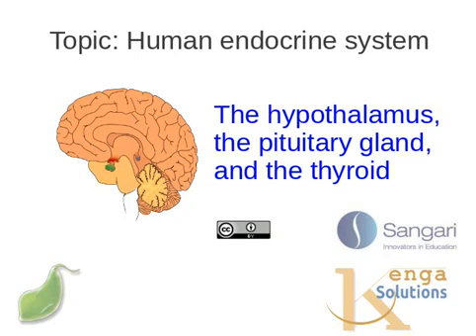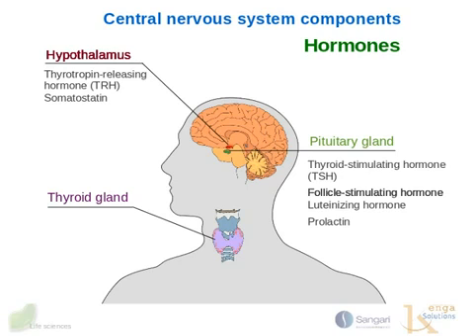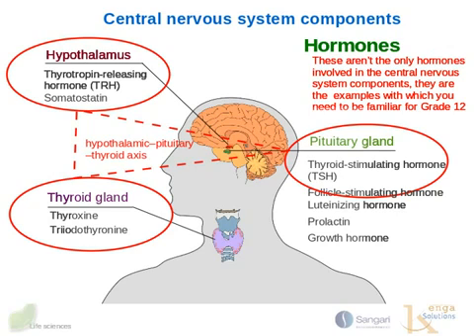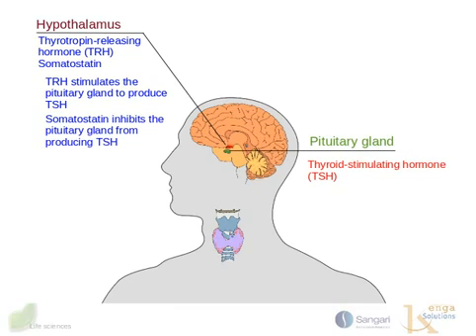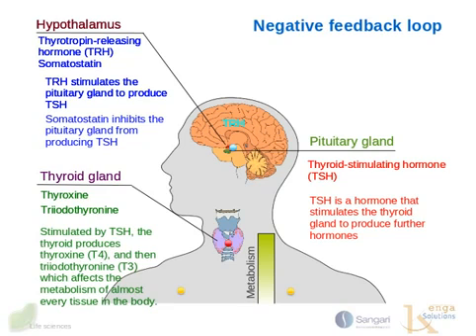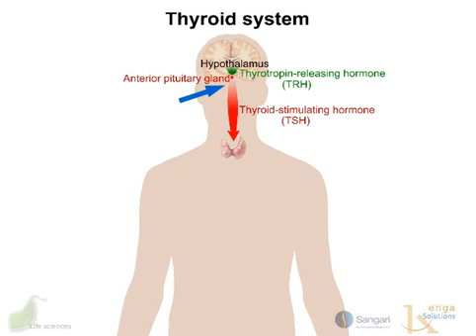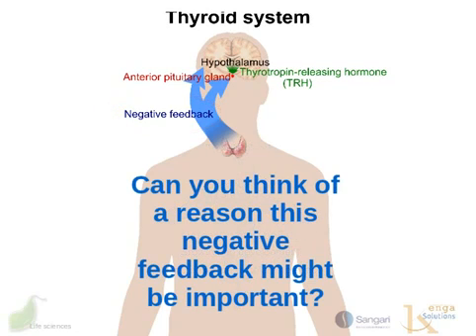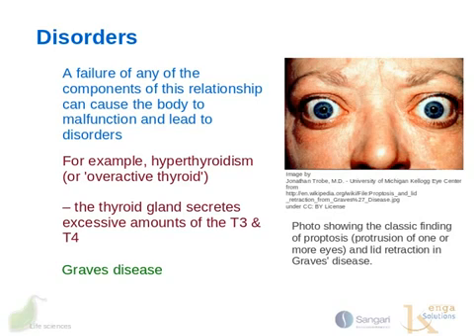The hypothalamus, the pituitary gland, and the thyroid